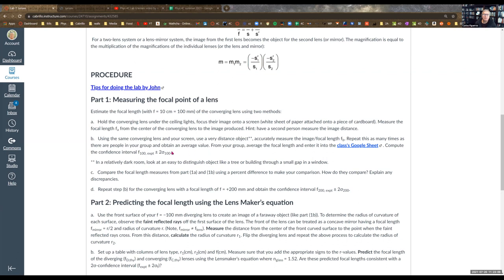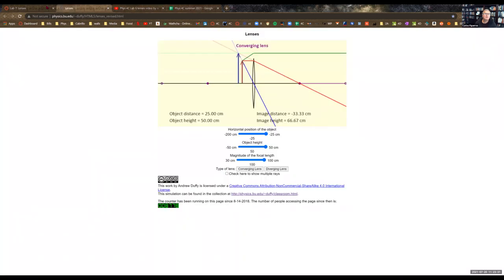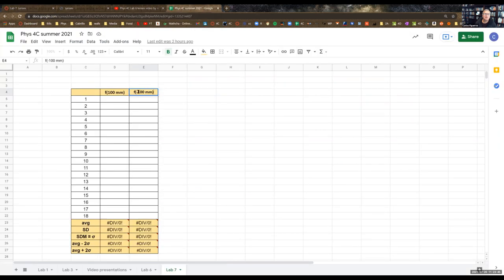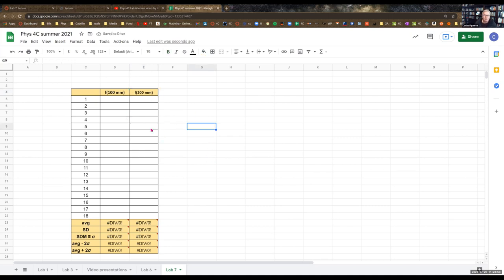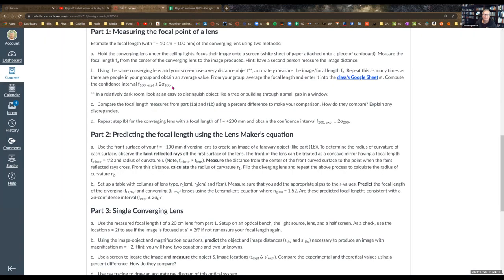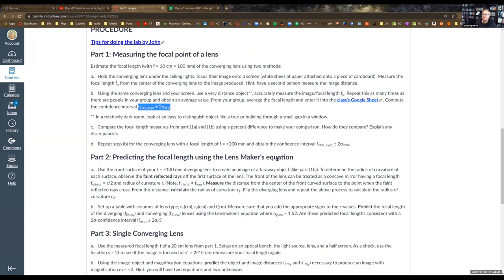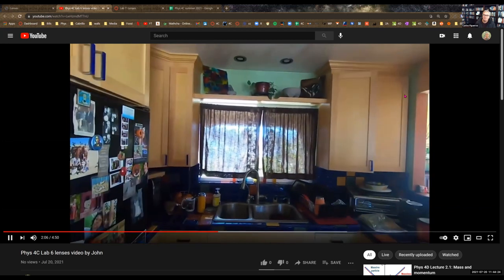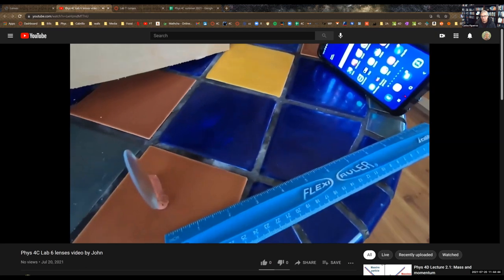4C Lab 9: Lenses